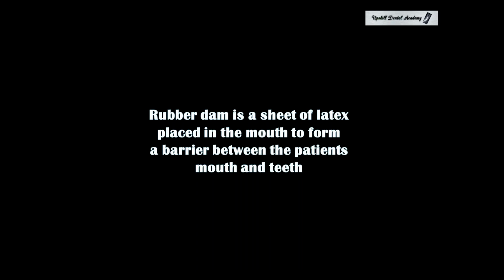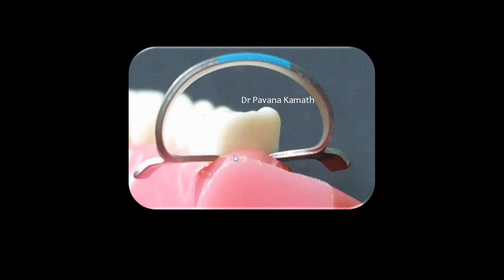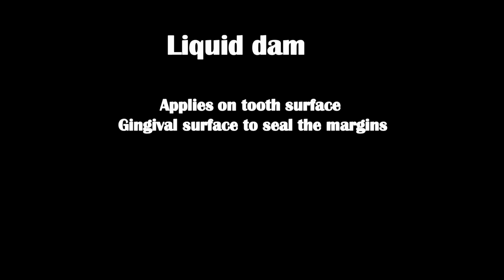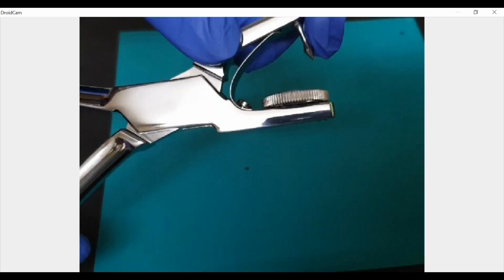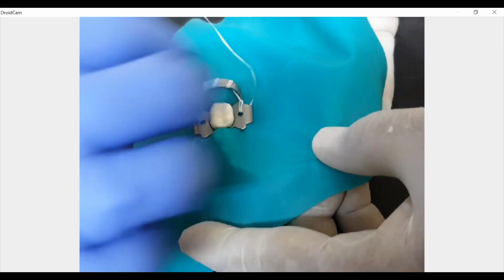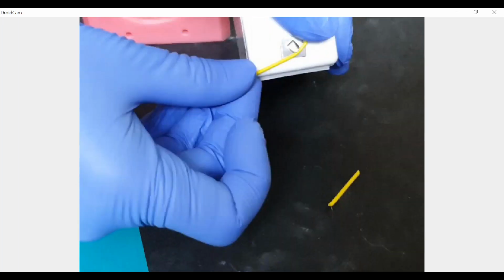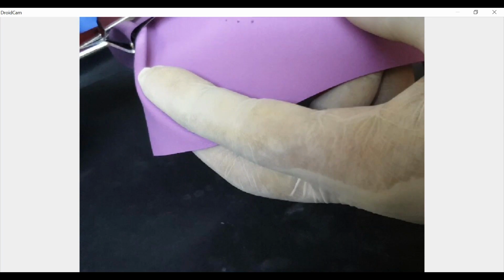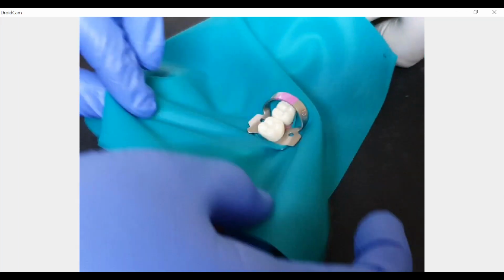Rubber Dam Applications: Live Demonstration and Troubleshooting online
𝐇𝐘𝐆𝐄𝐍𝐈𝐂 𝐃𝐄𝐍𝐓𝐀𝐋 𝐃𝐀𝐌 - The gold standard in Rubber Dam
For over several years COLTENE's Hygenic Dental Dam kit has been a benchmark for quality.
The kit contains Punch, forceps, Set of 9 clamps with organizers, template, wedjets, Pack of 36 dental dam sheets, autoclavable frame.
To book your Hygenic Dental Dam kit, drop a message or comment.

Available in latex and not latex , framed and non framed variant
➡️Hygenic Dental dam latex
➡️Flexi dam non latex
➡️Framed flexi dam non latex
➡️Dental dam non latex

🎯why rubber dam is a necessity not a luxury in this challenging time:
🟢Aspetic Barrier: for protection of patient as well as dental professional
🔵 increased visibility
🟡 Moisture control: The prime necessity of conservative dentistry
🔴 Increased operating efficiency
The kit contains,
1️⃣Fiesta nine colour-coded clamps with
2️⃣colour coded autoclavable organizer,
3️⃣ Dental dam punch,
4️⃣dental dam forceps,
5️⃣wedjets- dam stabilizing cord,
6️⃣Dental dam template,
7️⃣Latex sheets.
HYGENIC Dental Dam Kit remains to be the number one choice of dental students and practioners all across country.